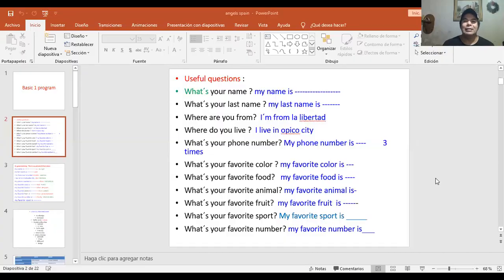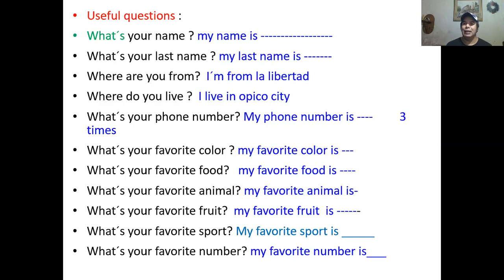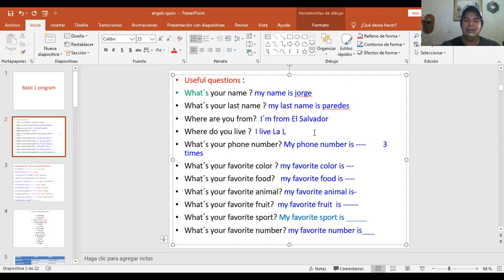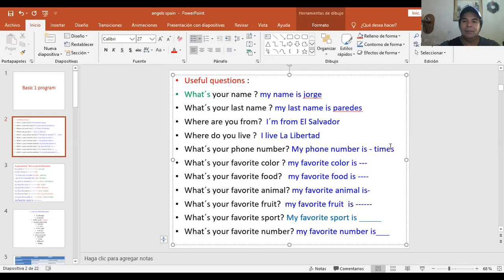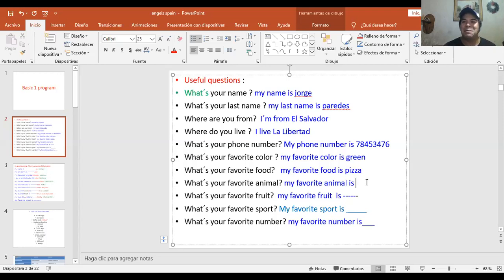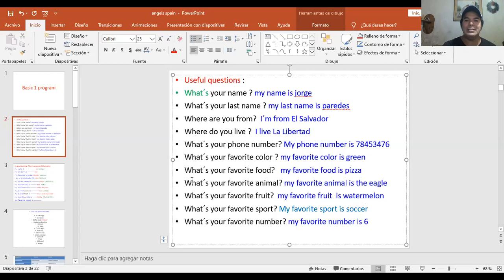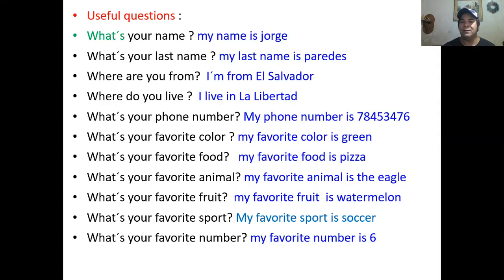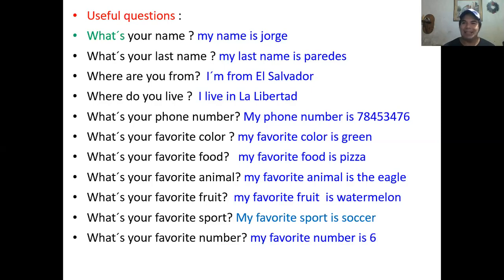basic questions CLASS 1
to ask basic questions to get basic information